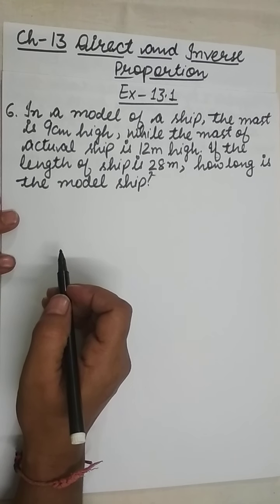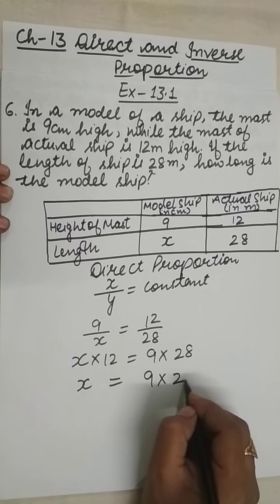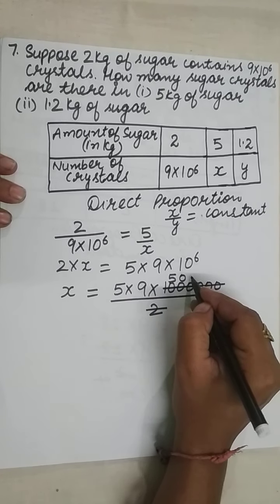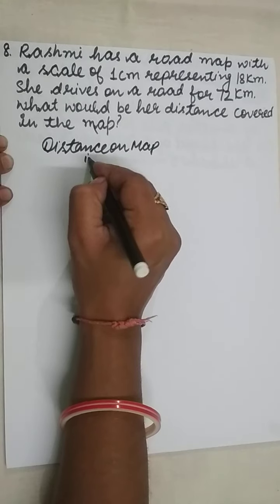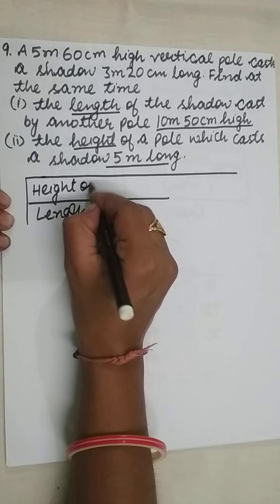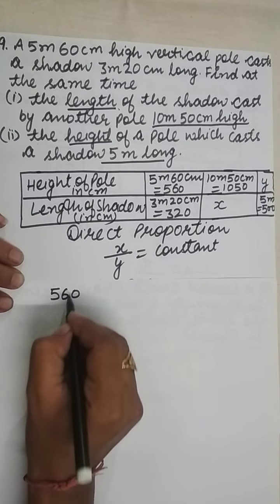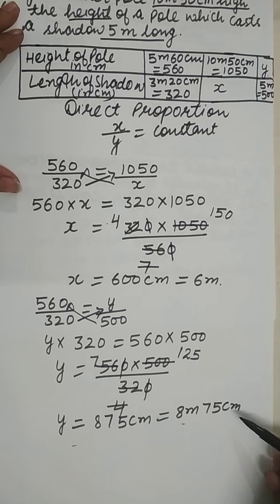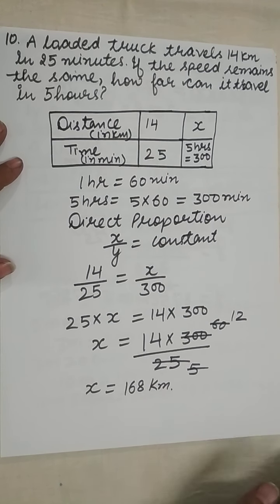Ch -13 Direct and Inverse Proportion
Hello everyone , In this video we will learn to solve Ex 13.1 Q 6 to Q 10.